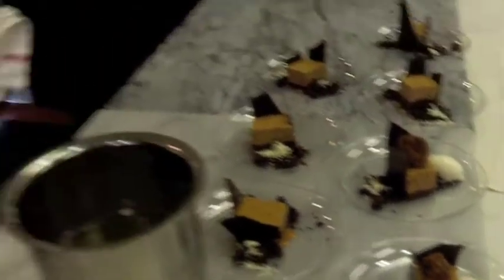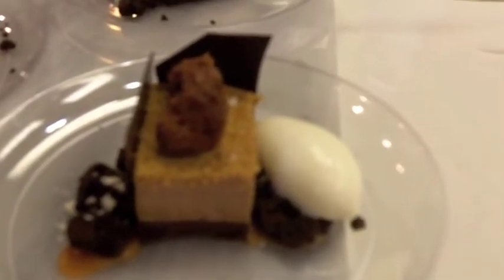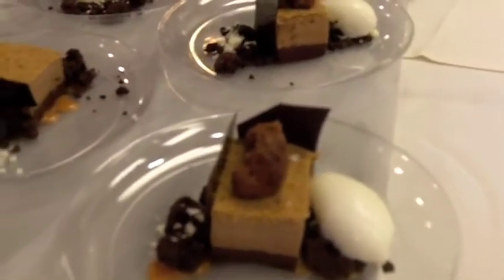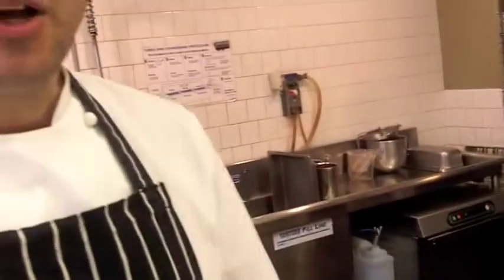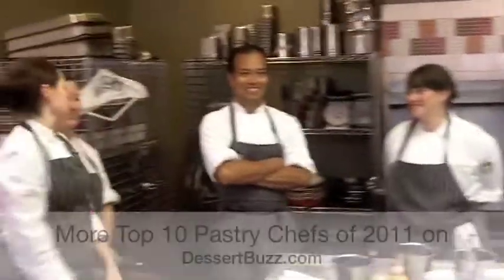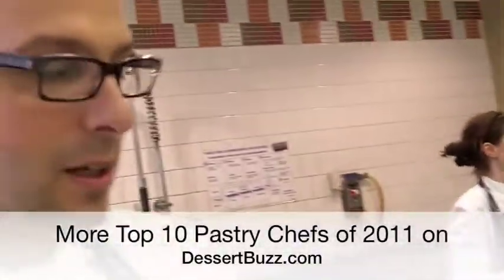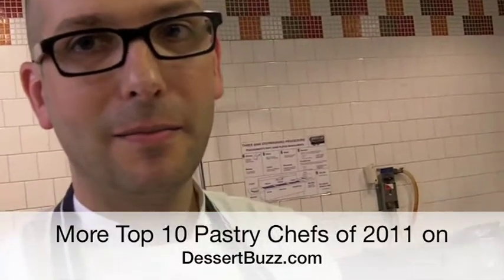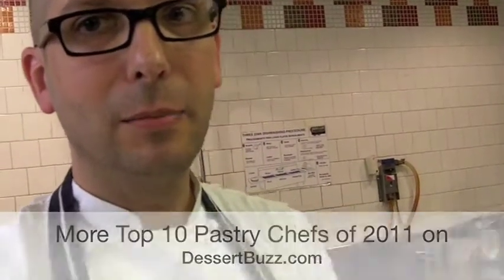Executive Pastry Chef Ron Paprocki at The Top 10 Pastry Chefs of 2011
Ron Paprocki -- Executive Pastry Chef, Gordon Ramsay at The London, New York, NY is honored as a Top 10 Pastry Chef of 2011.  He prepares a Valrhona Caramel Chocolate Mousse, Chocolate Sable, Milk Jam with Quark Ice Cream.